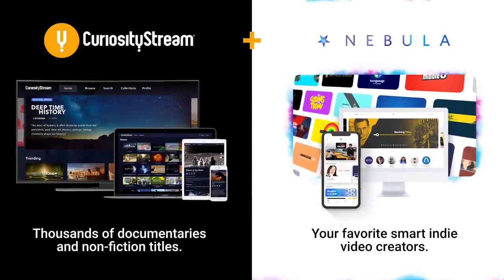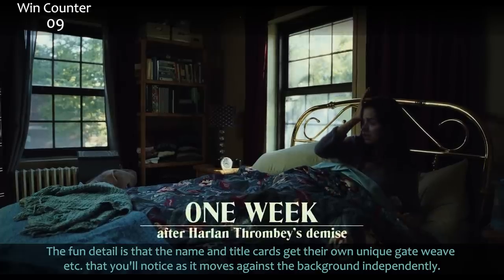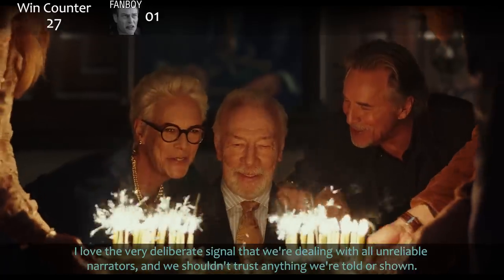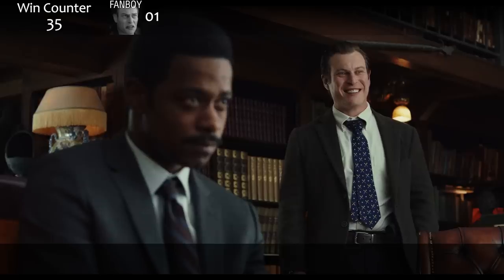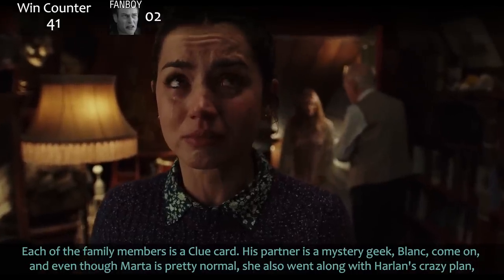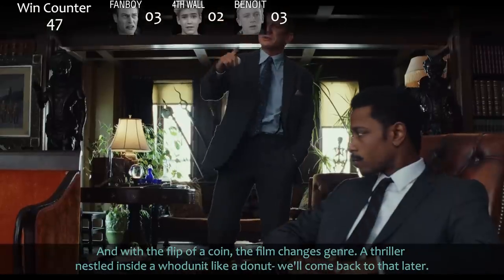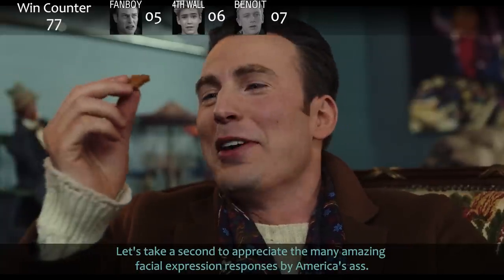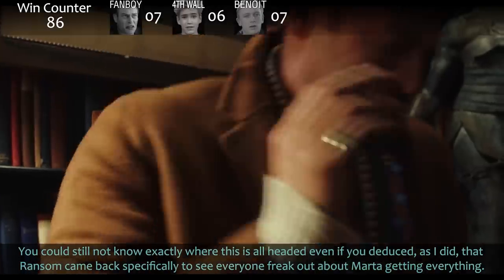Everything GREAT About Knives Out! (Part 1)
Knives Out! The movie that made everyone say, "See? Rian's great!" Except for those that didn't. But you know the drill. Here's everything right with Knives Out! (Part 1)
Part 2 will be up on YouTube tomorrow!